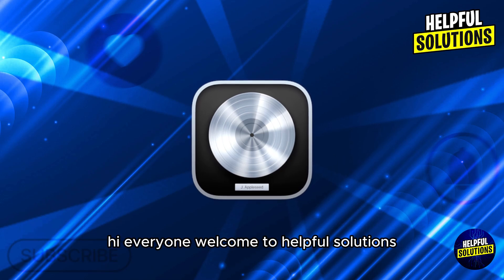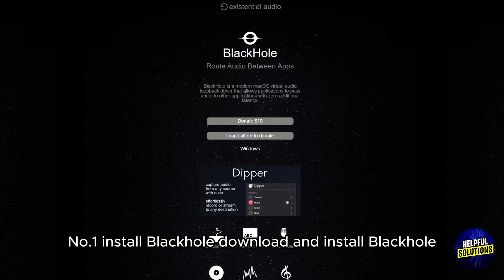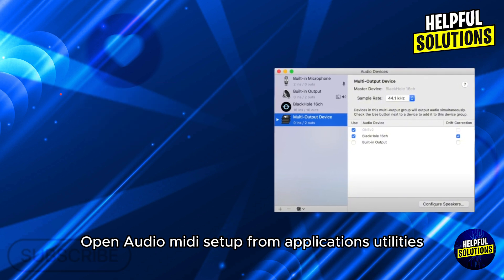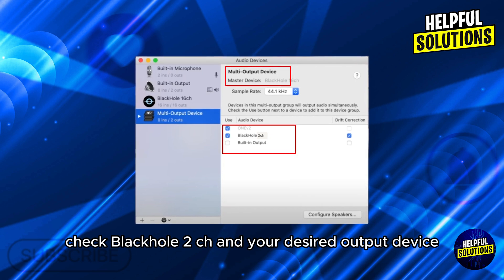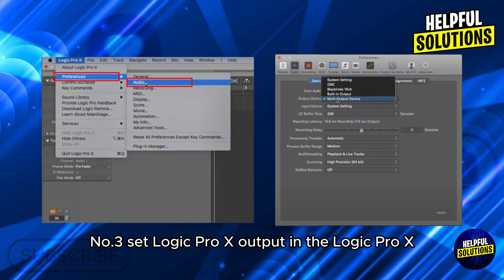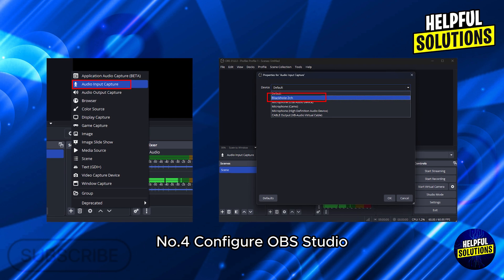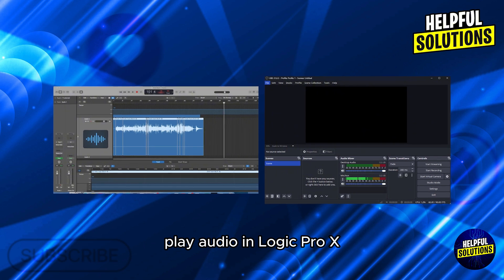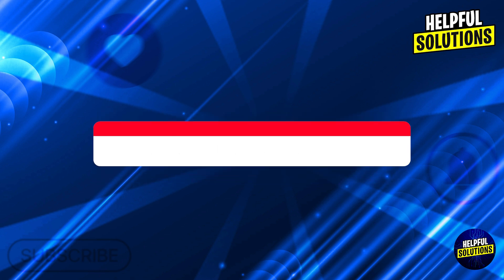How To Connect Logic Pro X To OBS (How To Setup Logic Pro X With OBS)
How To Connect Logic Pro X To OBS (How To Setup Logic Pro X With OBS). In this video tutorial I will show you how to connect Logic Pro X to OBS.